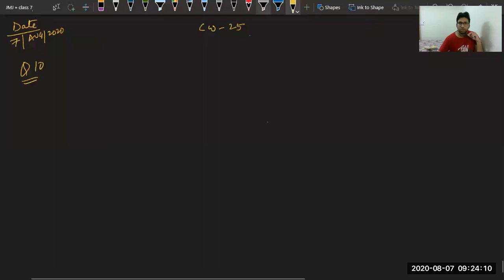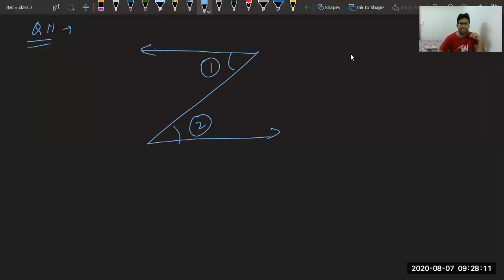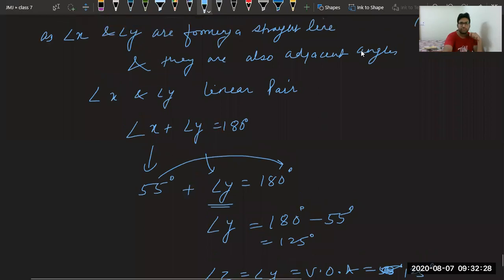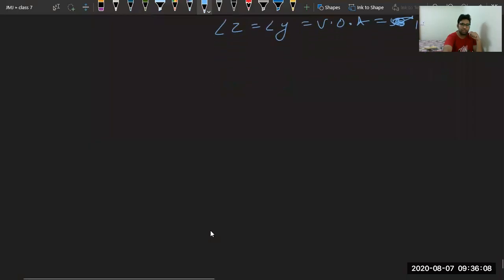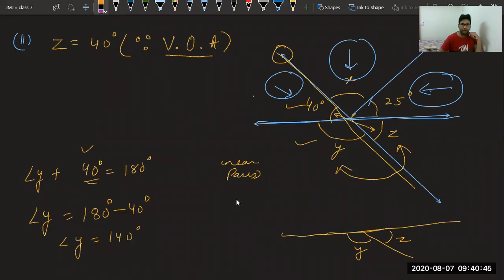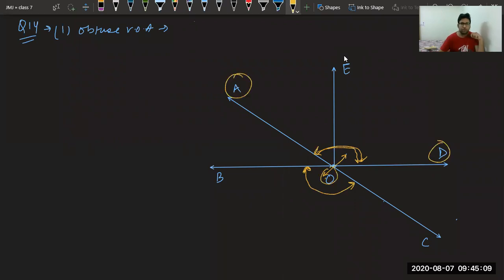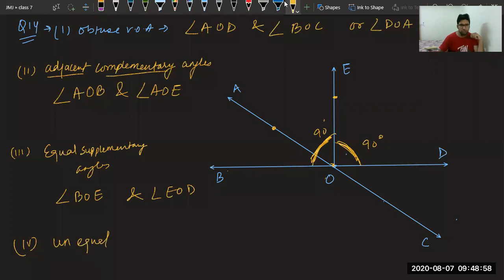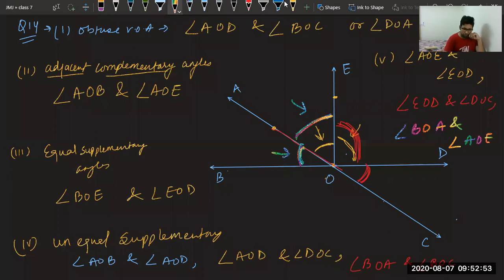Class 7 CW 25 Lines and angles Exercise 5.1